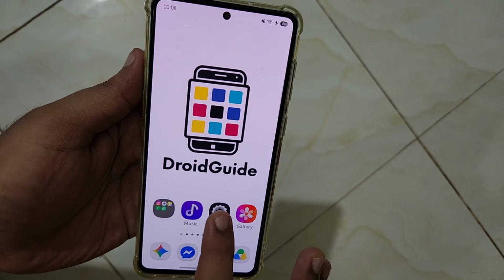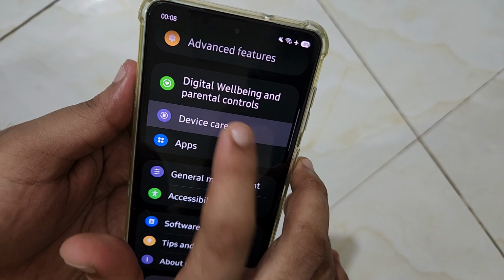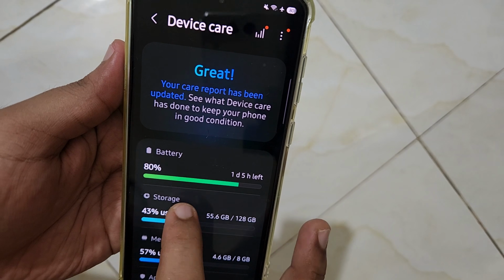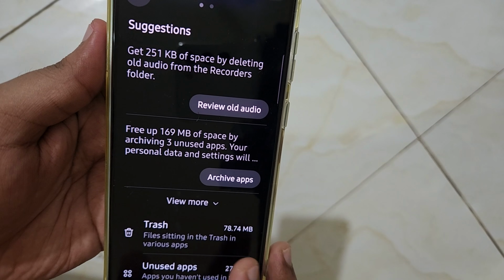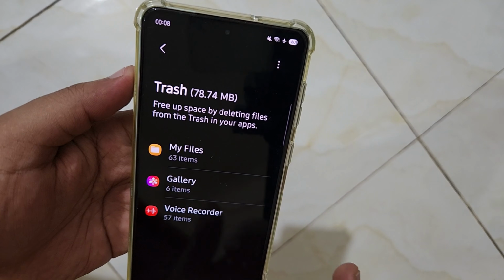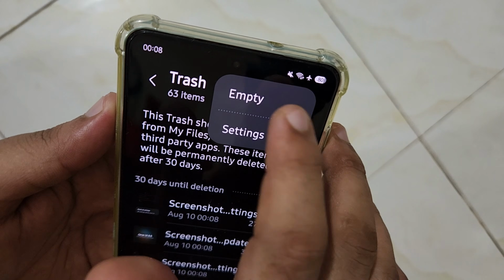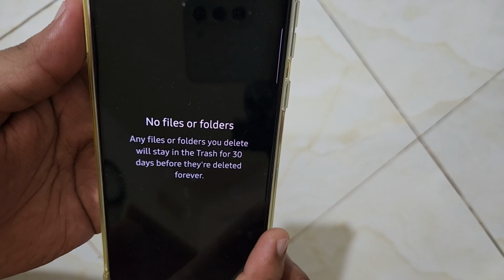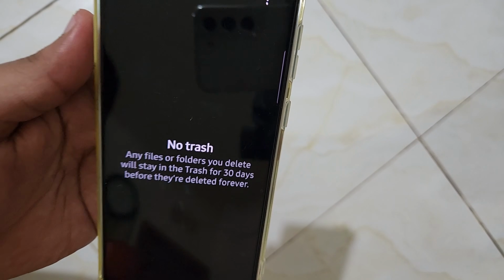How to Empty Trash on Android Phone – Free Up Space Fast!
Learn how to empty Trash on your Android phone, delete unwanted files, and free up valuable storage space quickly with this easy guide.